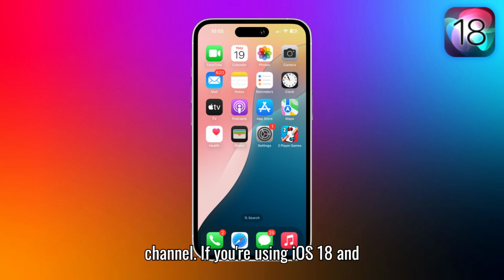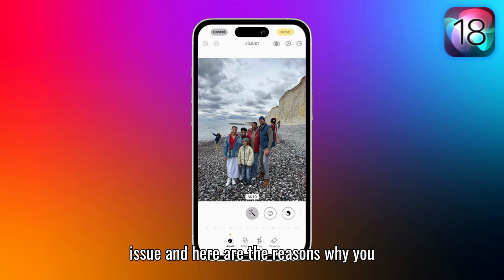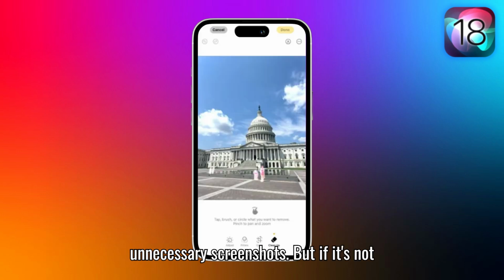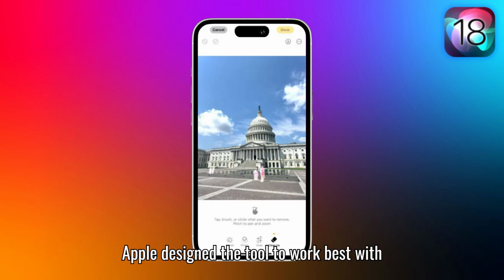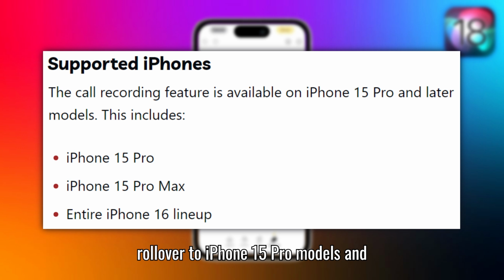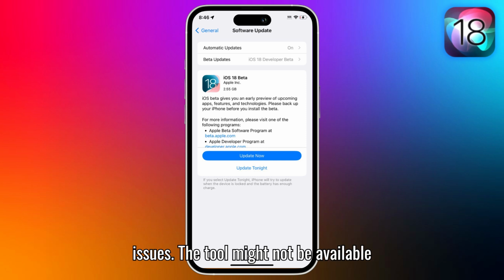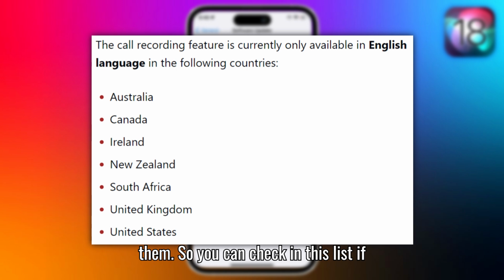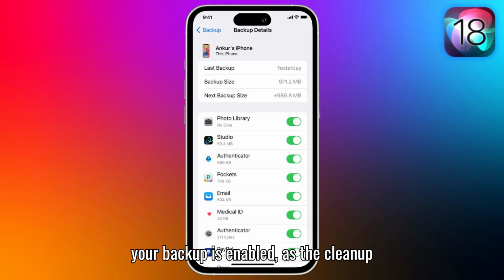How to Fix iOS 18 Clean Up Tool Not Showing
Struggling to find the iOS 18 clean-up tool on your iPhone? In this video, we’ll explain why the iOS 18 clean-up tool might not be showing and how to fix it! Whether it's a compatibility issue, a glitch, or region restriction, we’ve got you covered. Learn how to use the clean-up tool, fix the issue, and manage your iPhone storage more effectively.

Tags-
iOS 18 clean up tool not showing, clean tool not showing issue, where to find cleanup tool in iPhone, iOS 18 cleanup tool, why my iPhone is not having clean up tool, How can I get Clean Up feature on my iPhone,
How to use clean up iOS 18, How To Fix Clean Up Not Showing in iPhone iOS 18, clean up not showing iPhone iOS 18,fix Clean Up feature issues, Manage photo editing settings iOS 18, clean up tool, iOS 18